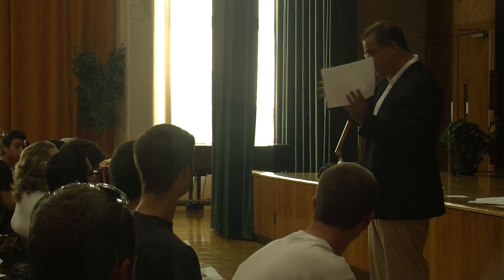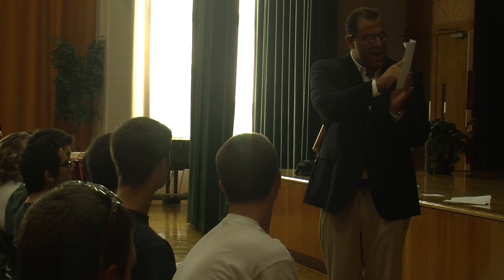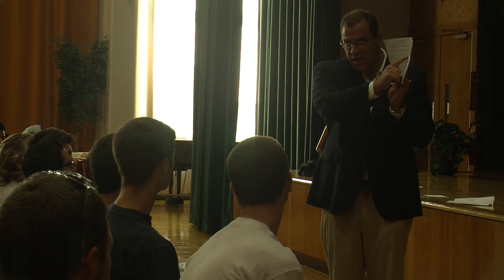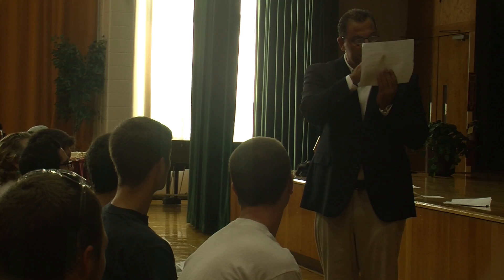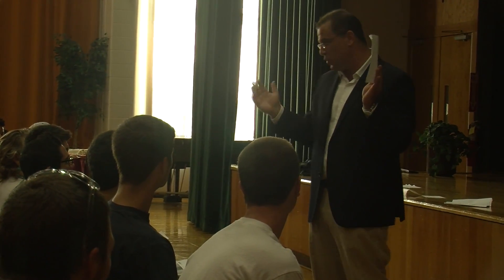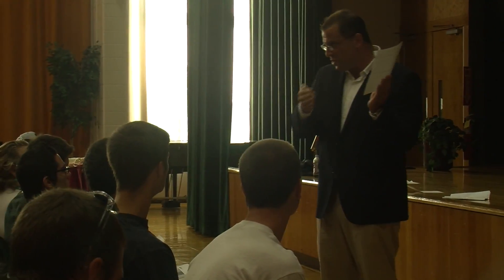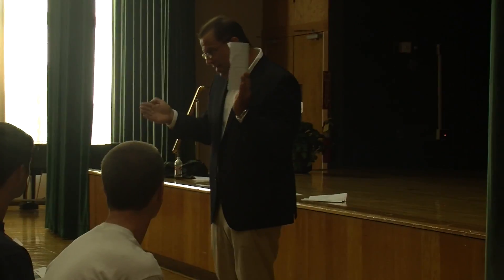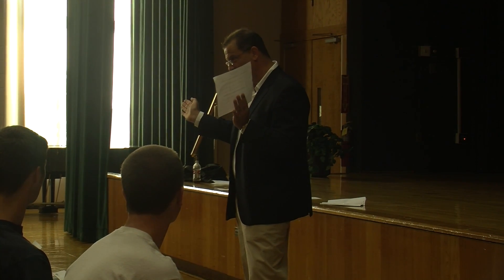Fortune Footwear CEO Talks to Students at The College at Brockport (Part 2 of 5)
Brockport Alum Paul Auersperg, has built Fortune Footwear into a $65 million a year business. On Sept. 13 he shared some of his experience with Brockport students during the School of Business Administration and Economics' Dean's Lecture Series. The lecture is reproduced here in five parts.